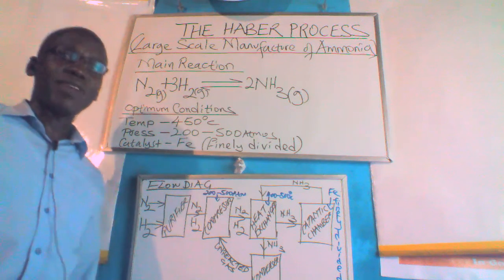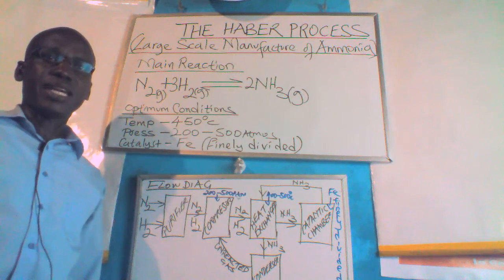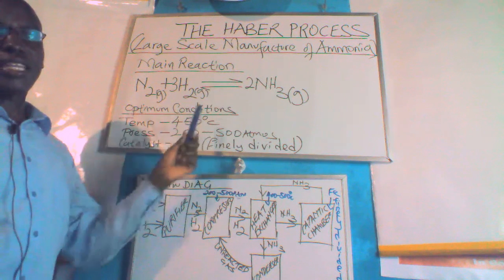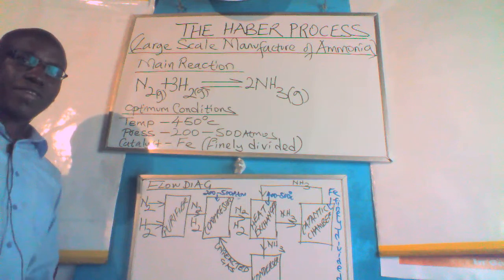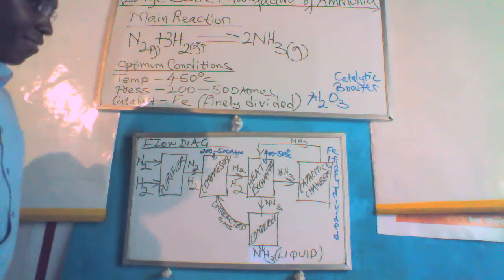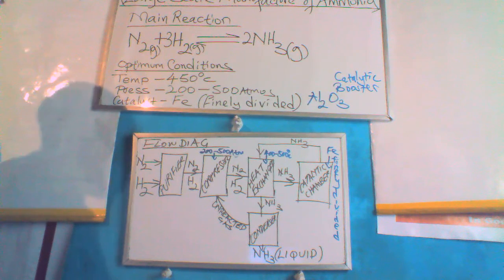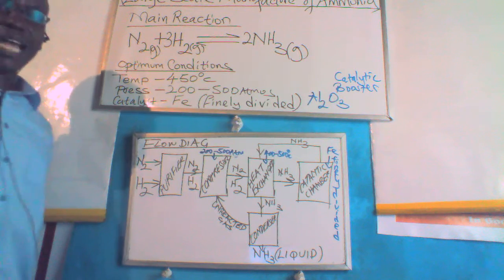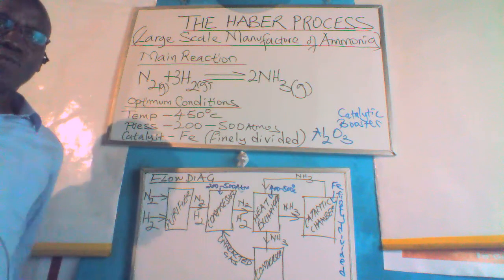THE HABER PROCESS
Large scale industrial manufacture of Ammonia gas